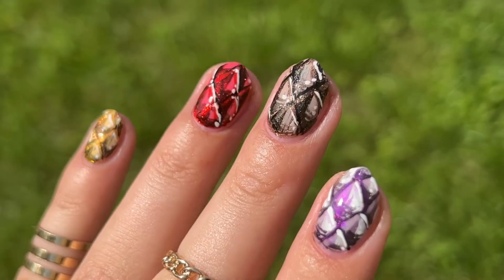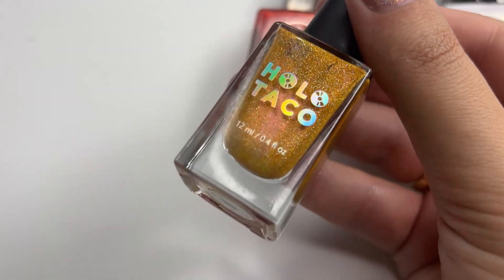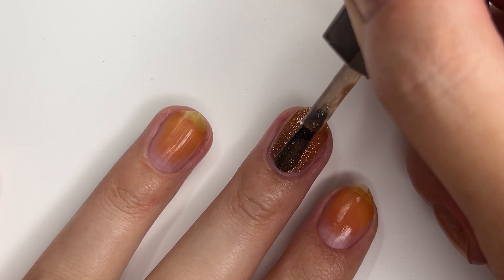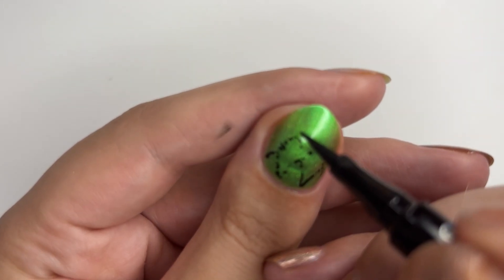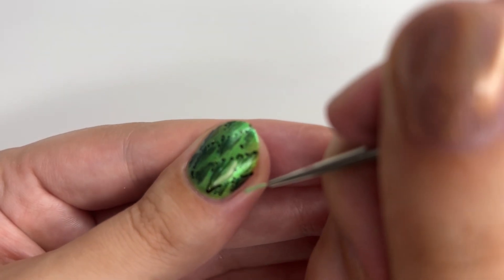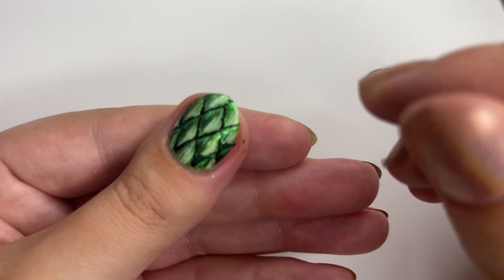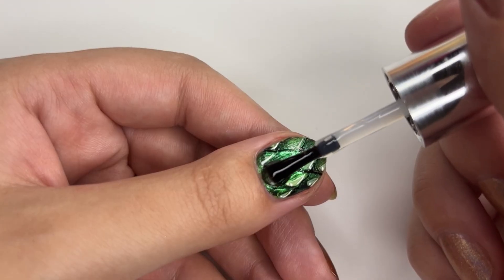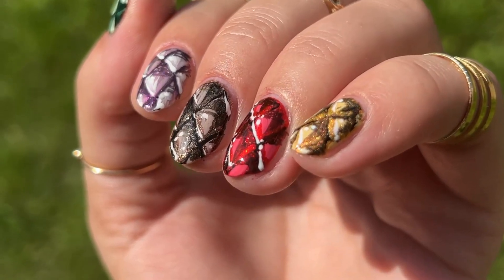House of the Dragon Nail Art 🐉🔥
In this video you will see how to make dragon scales nail art inspired by House of the Dragon series!

0:00 how it looks
0:18 the dragons
0:35 base shades
2:02 extra shades
2:27 tutorial
5:18 end results